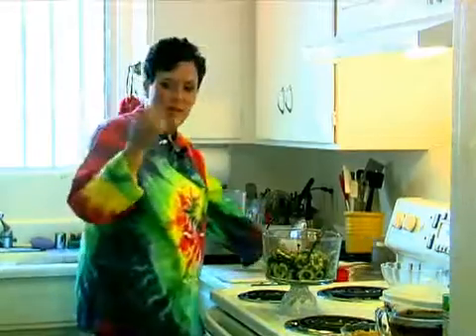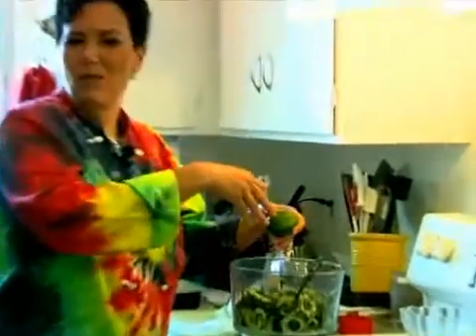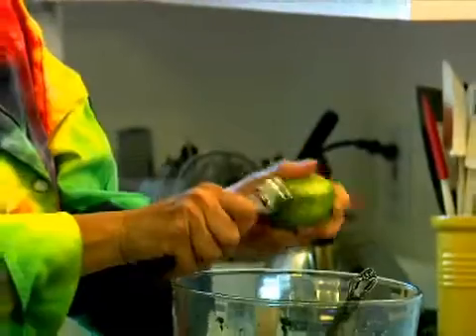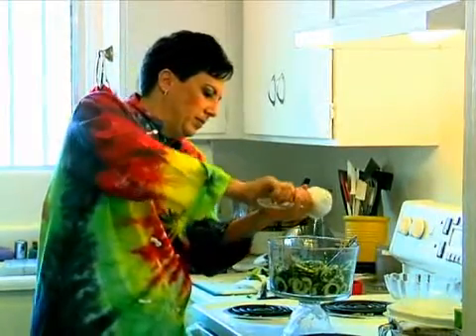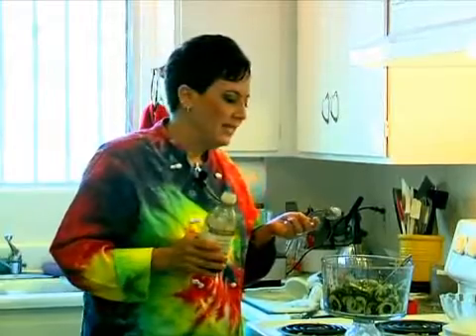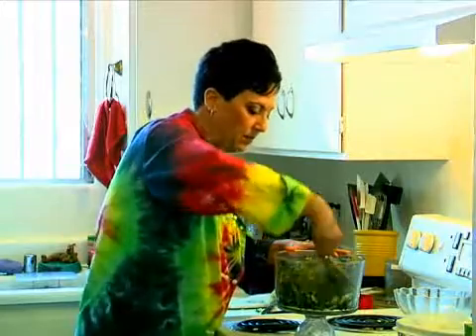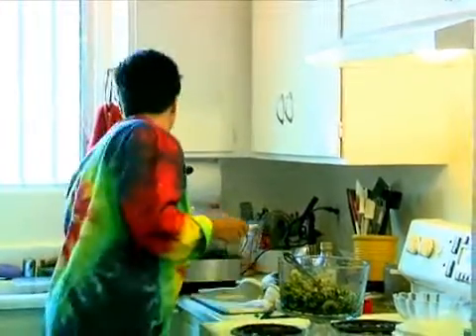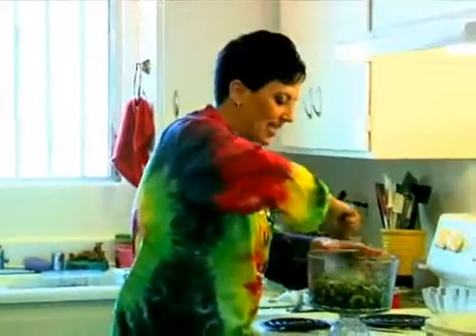Adding Lime to Cucumber Salad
Adding Lime to Cucumber Salad. Part of the series: Asian Cuisine Recipes. Asian food can be some of the best for you.  Learn about the ingredients to make cucumber salad in this free video clip on healthy Asian recipes.